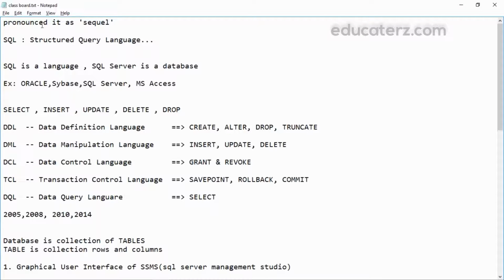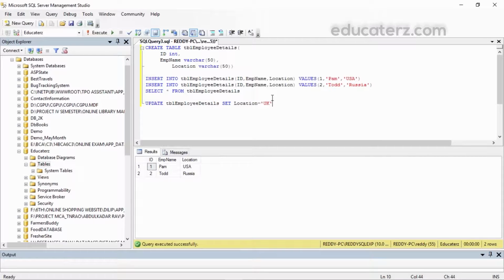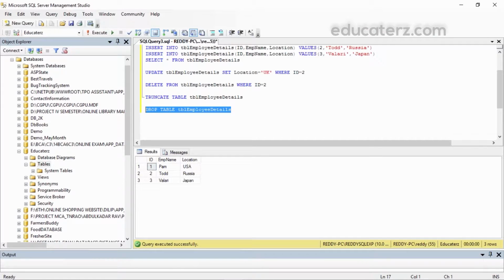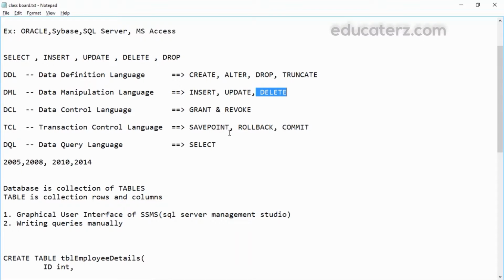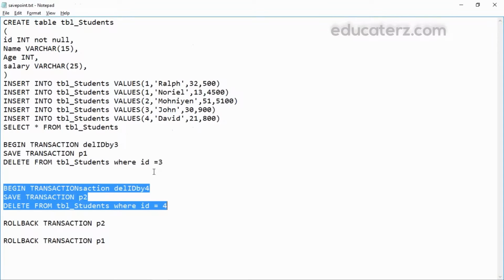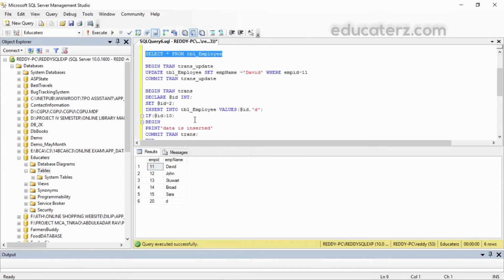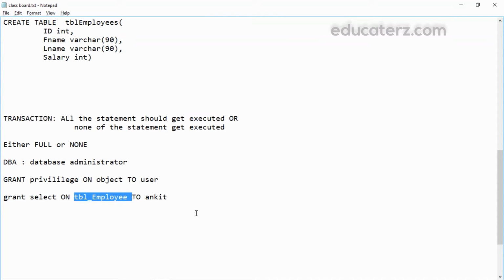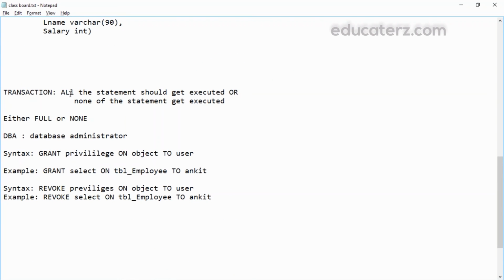SQL Introduction - PART II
SQL Introduction, SQL Data types, Types of commands - DDL,DML,DCL,TCL and DQL and writing queries